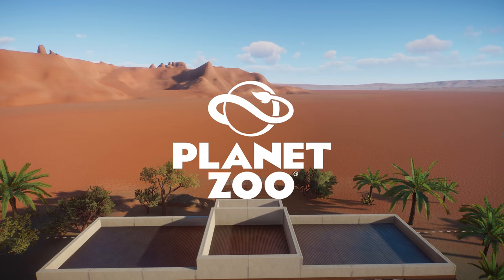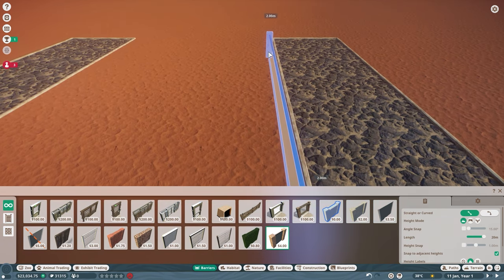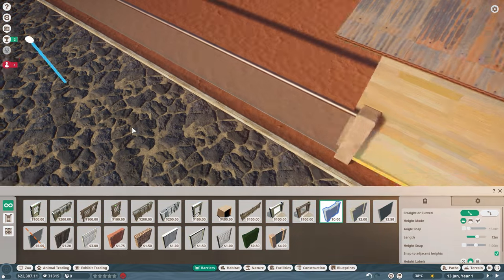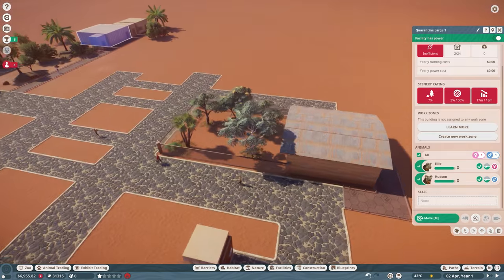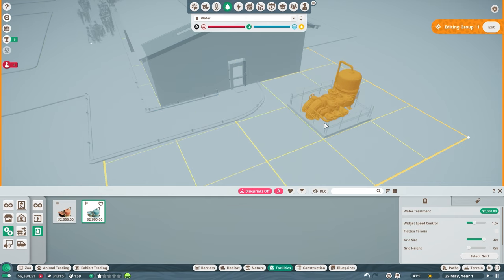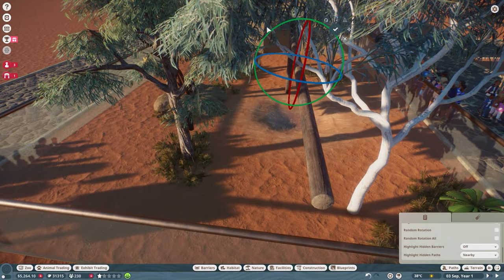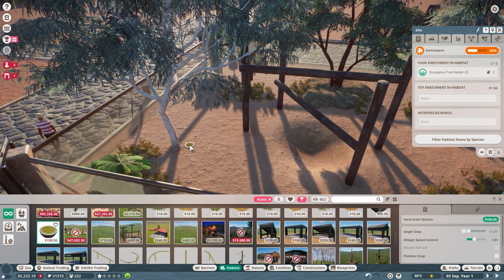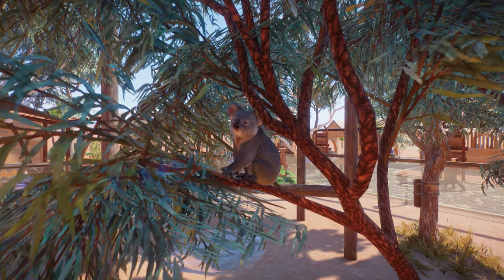How to Create Your ULTIMATE Franchise Zoo in the Australian Outback!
Yes we are back in FRANCHISE MODE for the first time in over a YEAR!! I'm so excited to be back creating content with this helpful new Beginners guide for Franchise mode which is catered to PC and Console players for Planet Zoo! 🦘

I would love for this to be a collaborative process so I am open for all suggestions after we have added all Australian Animals! This series is going to be fun and exciting whether you are completely new to the game or been playing since launch, I hope you'll pick up some great tips and tricks to make your Franchise Zoo successful 🤑💵

Check out some of my favourite creators: SimplySavannah, Plastic Swans, ZSHPlays, Sparrow838, Leaf, Haribo & FewCandy - For Creative Planet Zoo content! 🫶